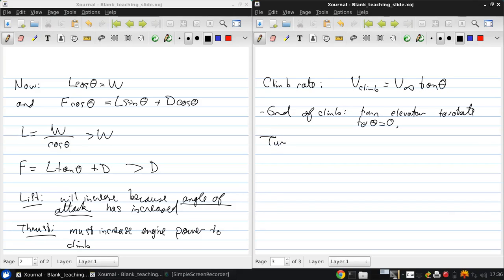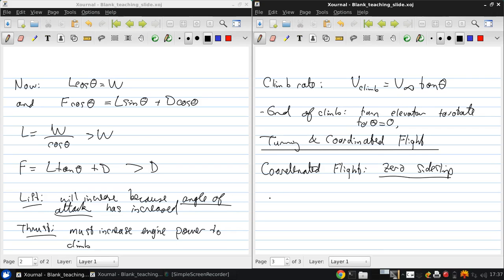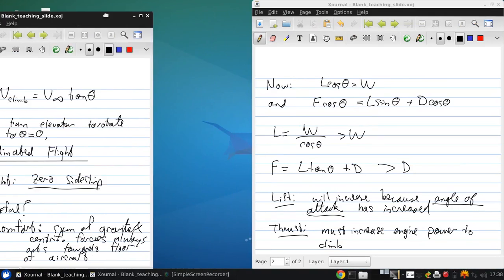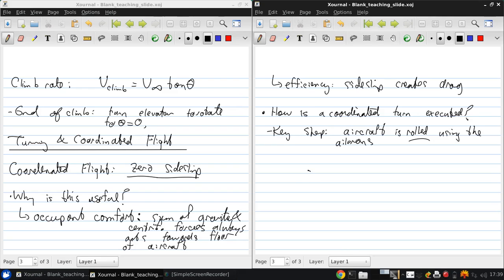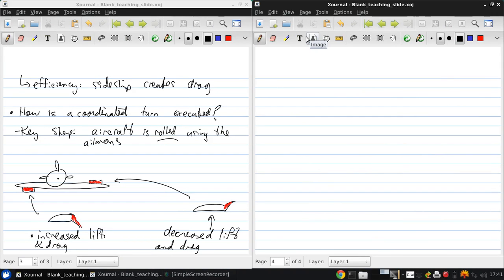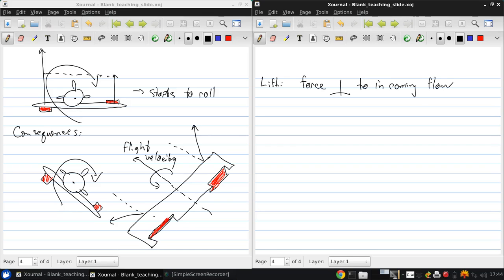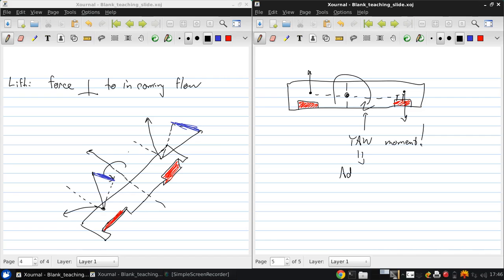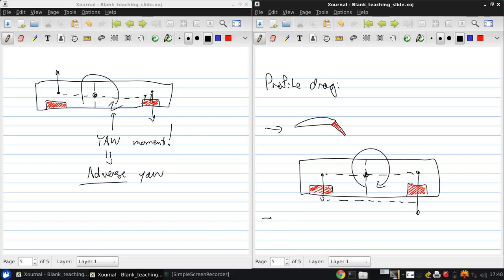University of Windsor 06 94 370 Lecture14 part02